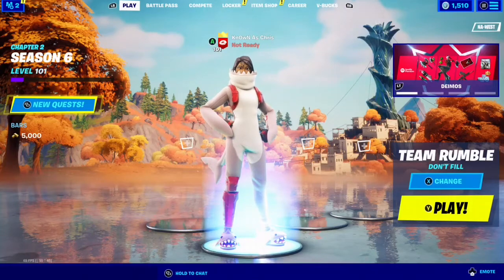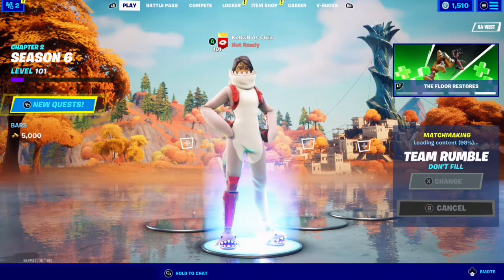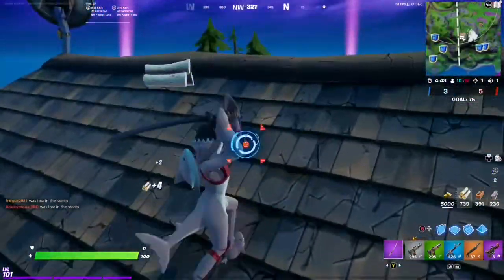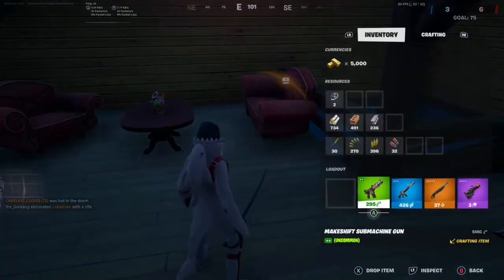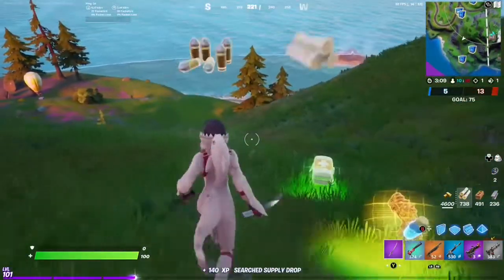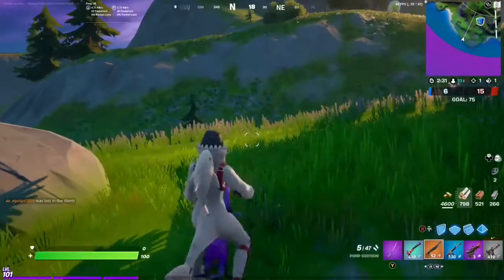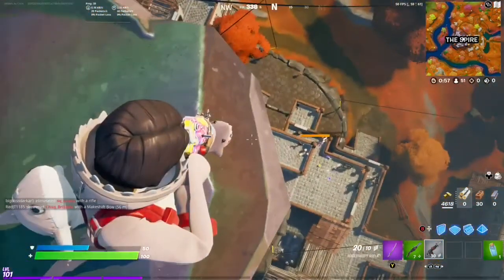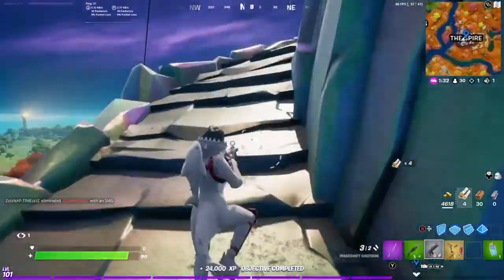Mark Weapons of Different Rarity (Week 7 Epic Quest Guide)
BAH!